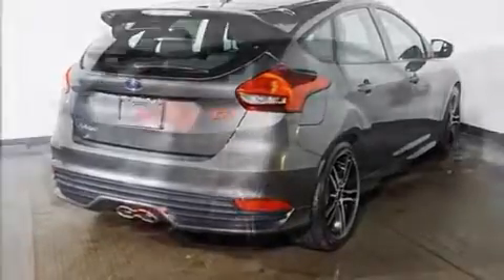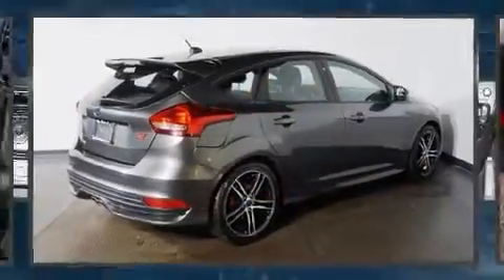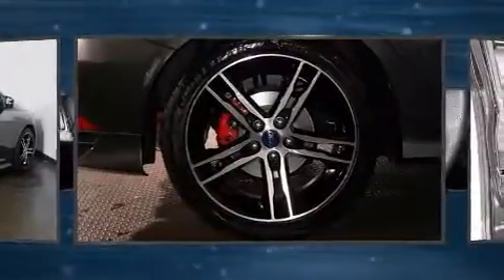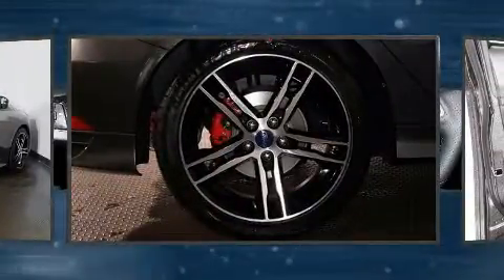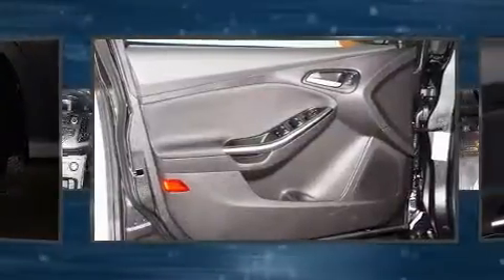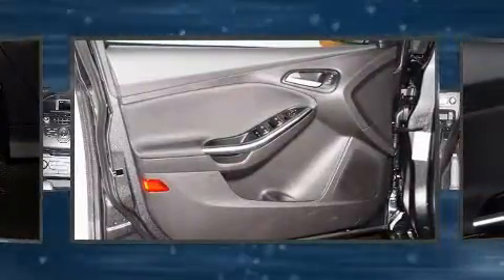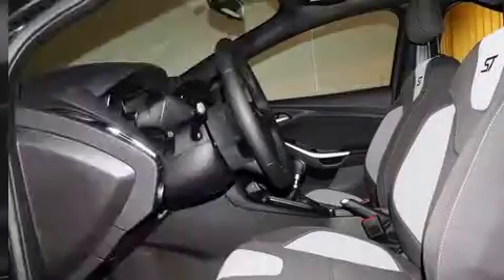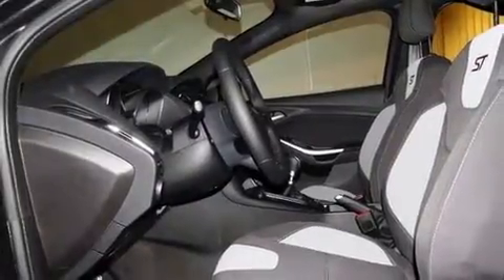2017 Ford Focus ST Base in Red Bank, NJ 07701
Experience driving perfection in the 2017 Ford Focus ST. This 4 door, 5 passenger hatchback will allow you to take command of the road with confidence! Under the hood you'll find a 4 cylinder engine with more than 200 horsepower, and for added security, dynamic Stability Control supplements the drivetrain. The engine breathes better thanks to a turbocharger, improving both performance and economy. Top features include front bucket seats, 1-touch window functionality, a leather steering wheel, a trip computer, an outside temperature display, front fog lights, power door mirrors, and much more. Storage solutions are integrated throughout the interior, demonstrating thoughtful attention to detail. Ford ensures the safety and security of its passengers with equipment such as: dual front impact airbags, front SIDE impact airbags, traction control, brake assist, a panic alarm, an emergency communication system, and 4 wheel disc brakes with ABS. We have the vehicle you've been searching for at a price you can afford. Stop by our dealership or give us a call for more information.